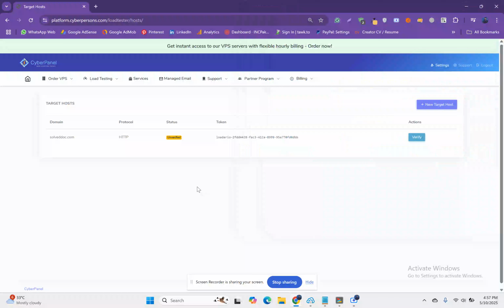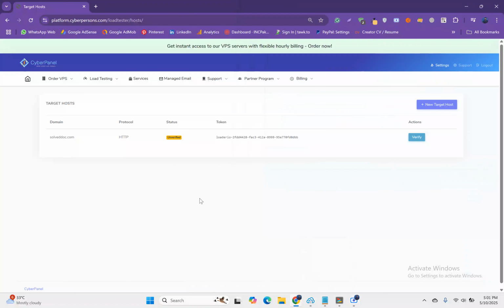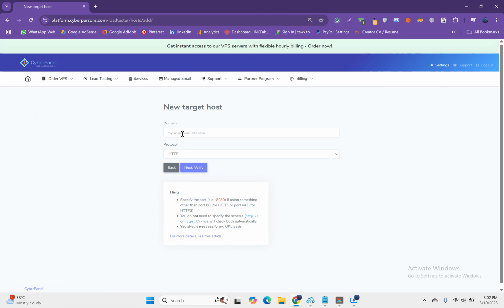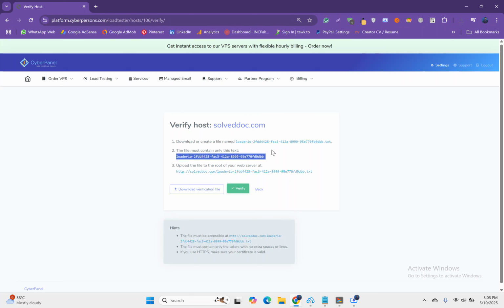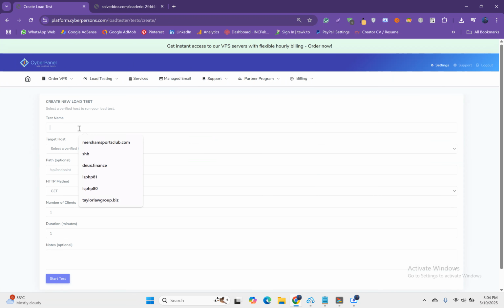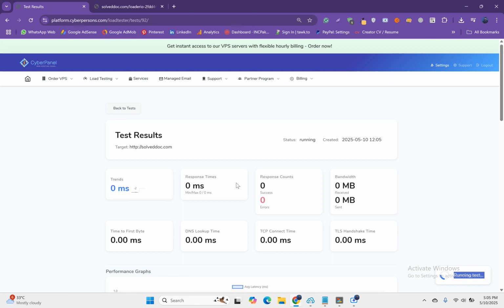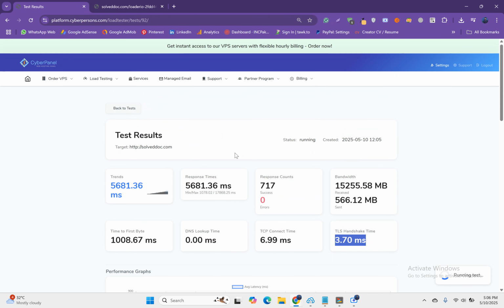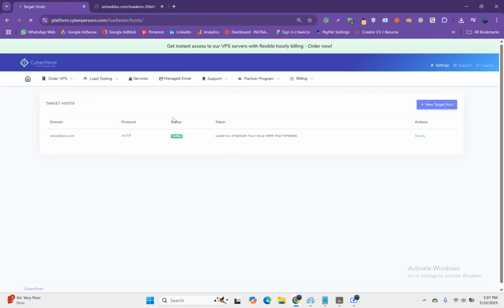🔥 CyberPanel Server Load Testing App – Test Your Server's Limits! 🔥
Welcome to our official walkthrough of the CyberPanel Server Load Testing App – the ultimate tool to stress test and analyze the performance of your CyberPanel-powered servers!

In this video, we’ll show you how to:
✅ Simulate real-world traffic loads
✅ Monitor server resource usage in real-time
✅ Identify performance bottlenecks
✅ Optimize your configuration for maximum speed and stability

Whether you're hosting websites, web apps, or managing multiple clients, this tool gives you the insights you need to scale with confidence.

⚙️ Built specifically for CyberPanel environments, the app is easy to use, lightweight, and highly effective in diagnosing server performance under stress.

📈 Watch till the end for pro tips on how to interpret your results and fine-tune your server for better reliability and speed.